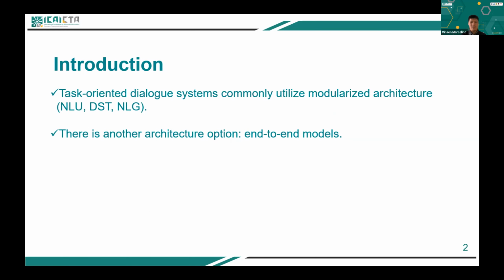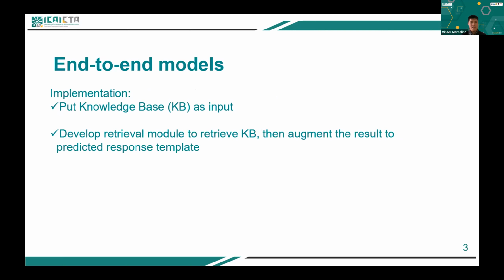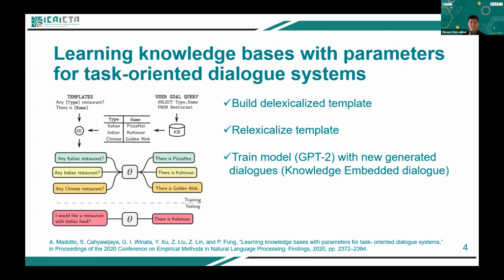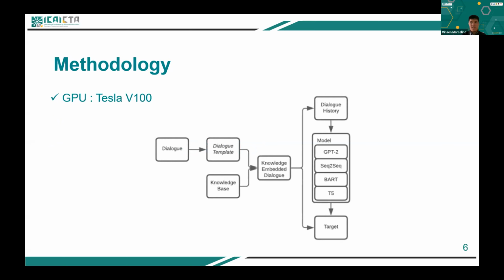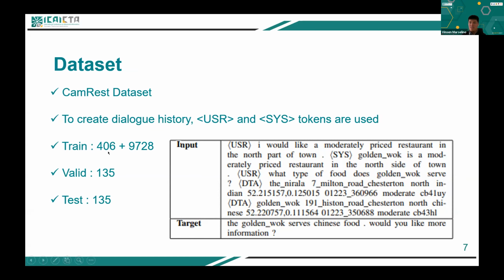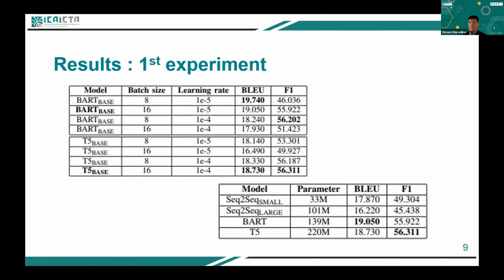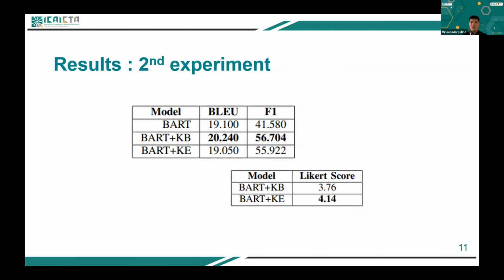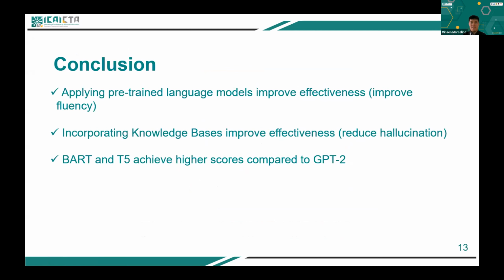A Comparative Study on Language Models for Task-Oriented Dialogue Systems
Title : A Comparative Study on Language Models for Task-Oriented Dialogue Systems
ID Paper : 68
Authors : Vinsen Marselino Andreas, Genta Indra Winata and Ayu Purwarianti